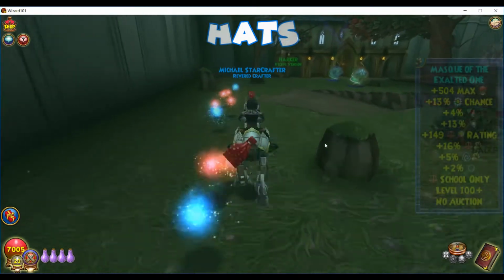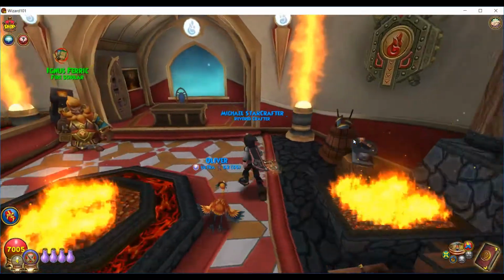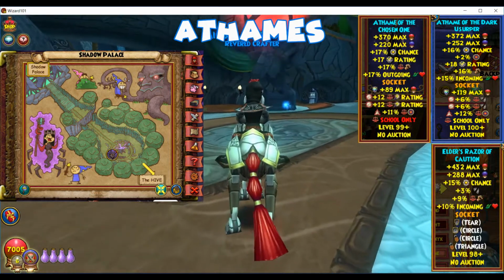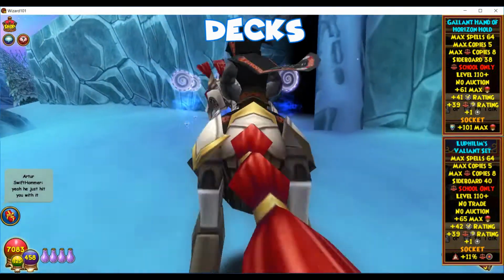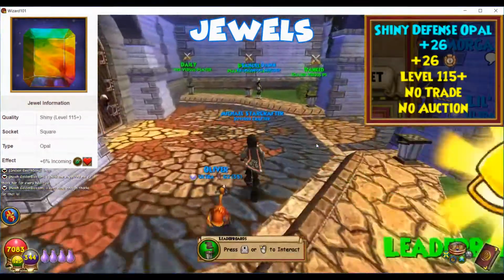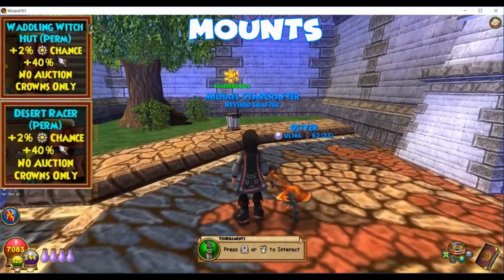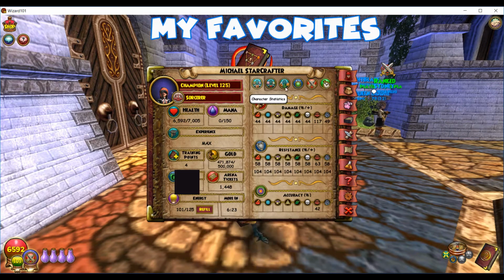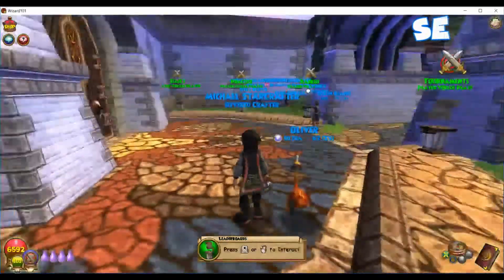Wizard101 | Champion (125) Balance PvP Guide | BECOME A WARLORD!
Hey guys! Cash Dawg bringing you a level 125 balance PvP guide! I spend many hours researching and observing the BEST gear, strategies, and cards for pvp. Maybe you got a few laughs too. Here is what I found! Let's get this video to 10 likes guys! Thanks!